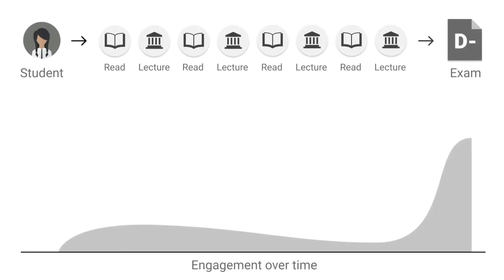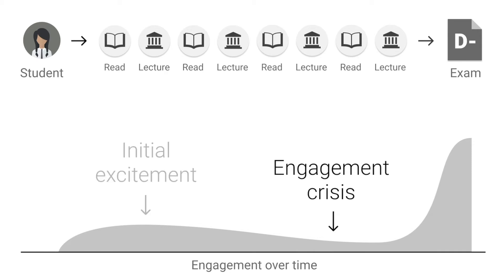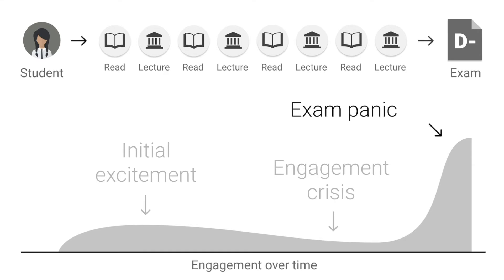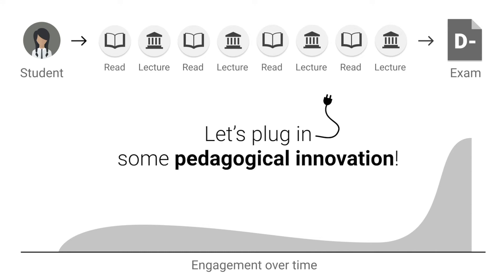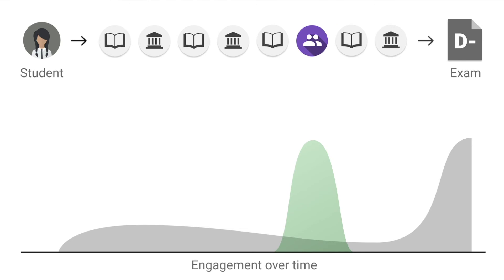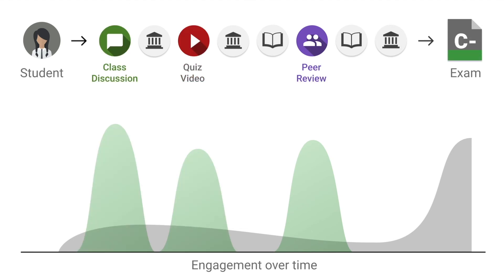Meet FeedbackFruits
At FeedbackFruits, we aim to learning engaging and collaborative with a complete suite of pedagogical tools.